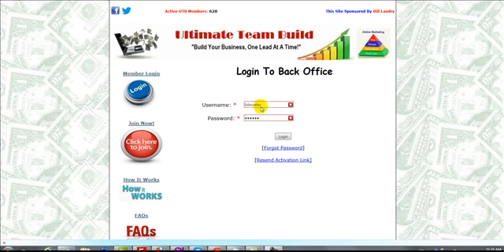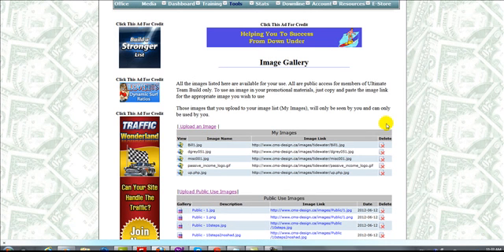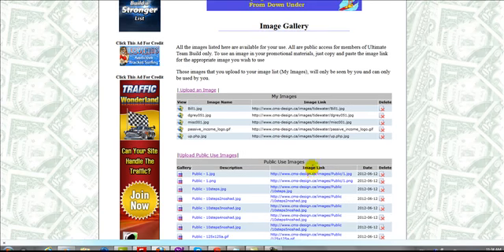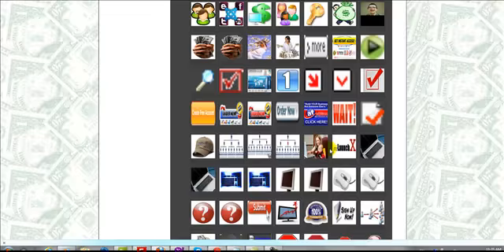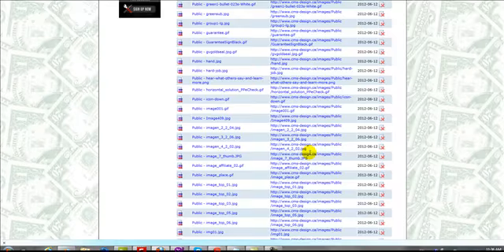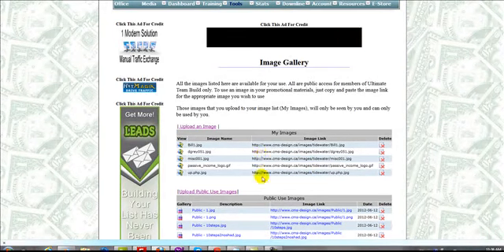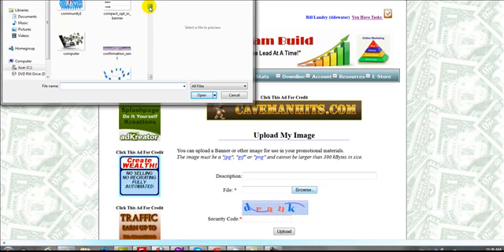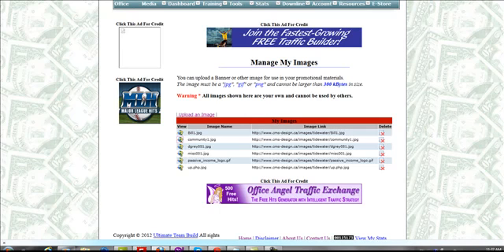upload images To UTB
This tutorial shows you how to upload images to the UTB Image Gallery for use in promotional materials.